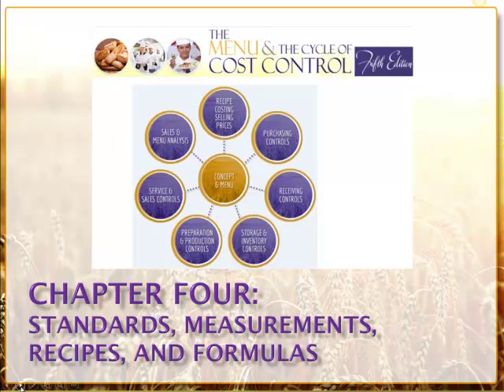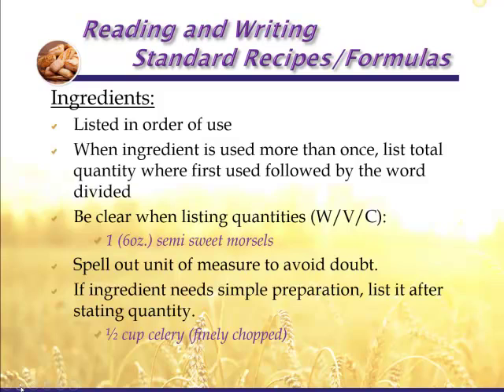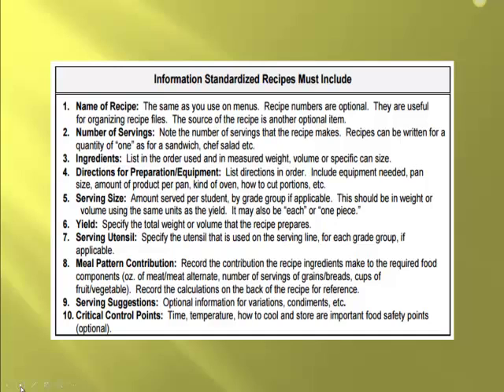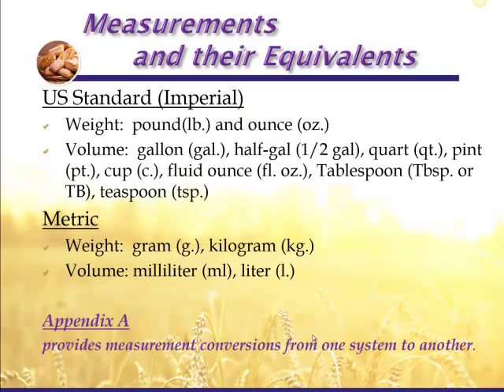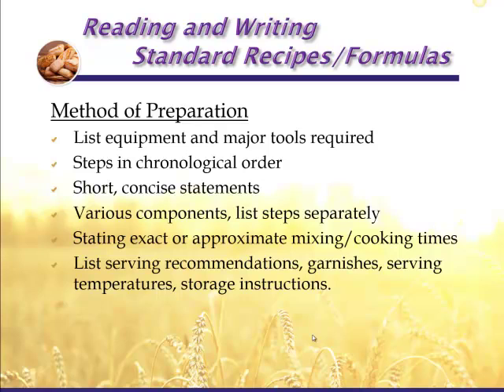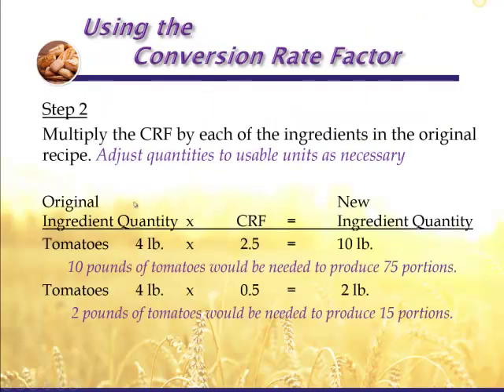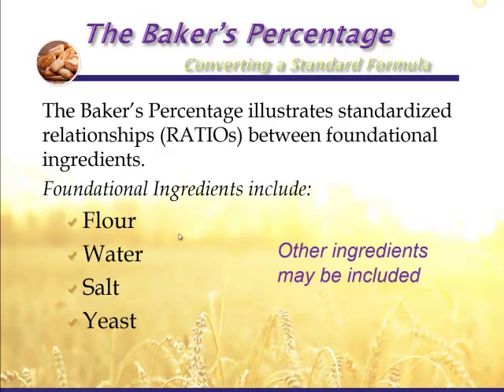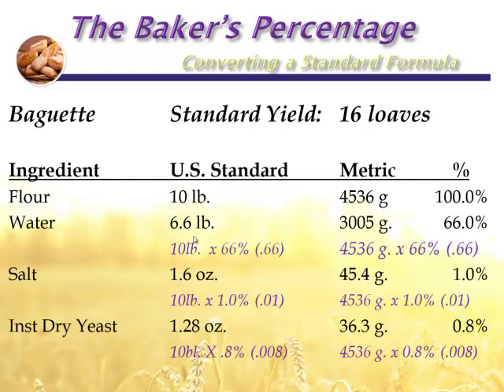HRI 251 Lecture Chapter 4